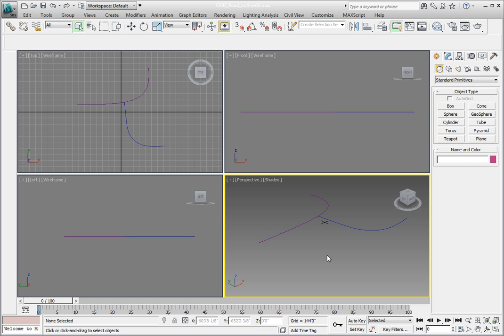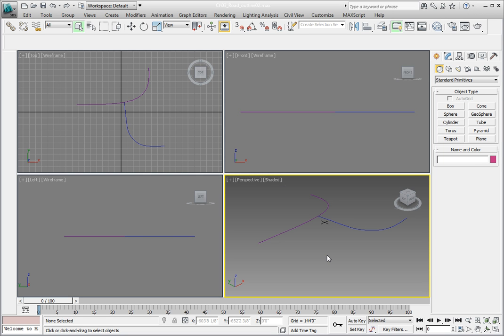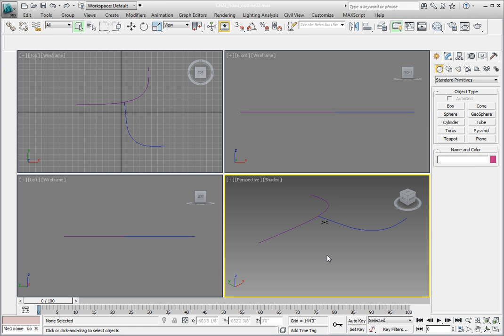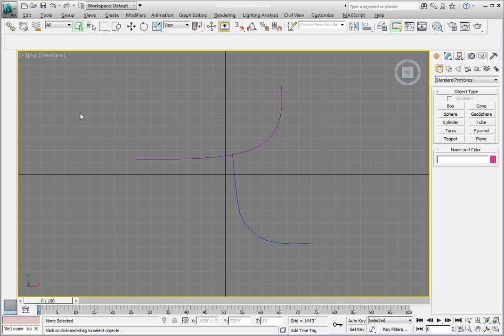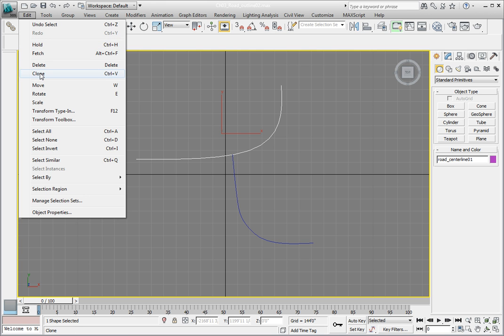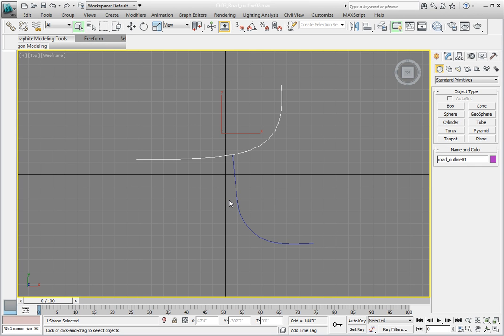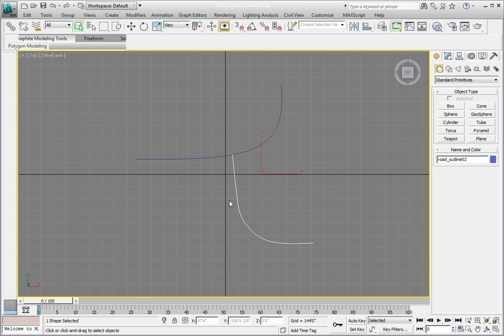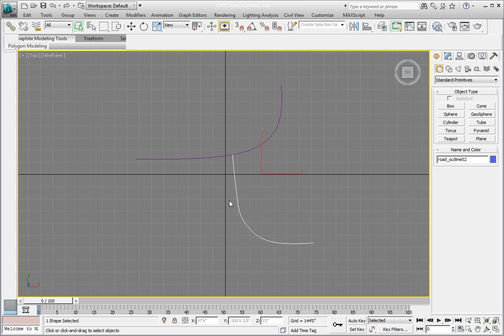Modeling CAD Learning Video 3ds Max 2013 Tutorials Full 2014 Part 4